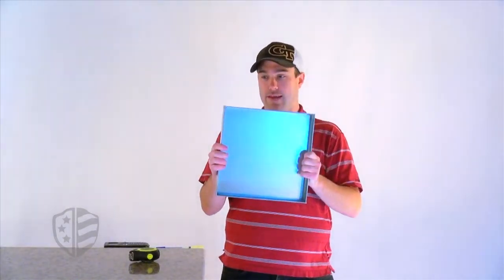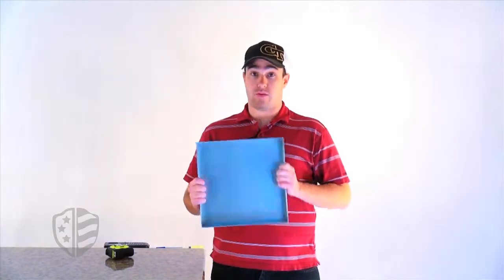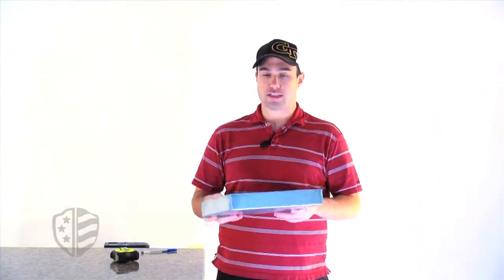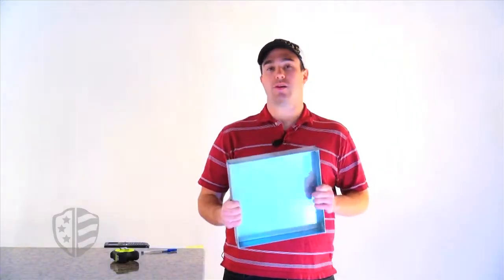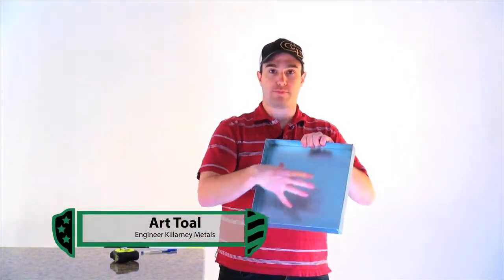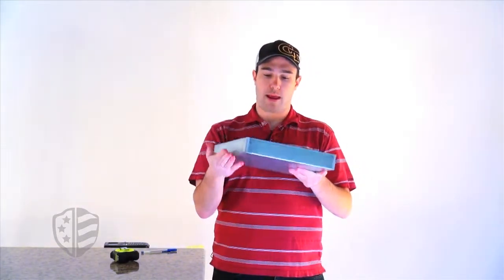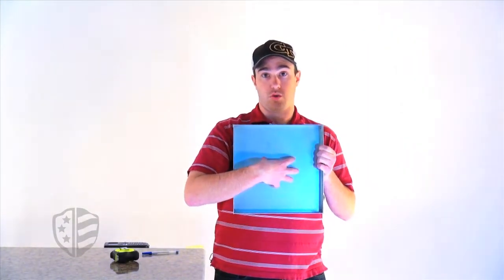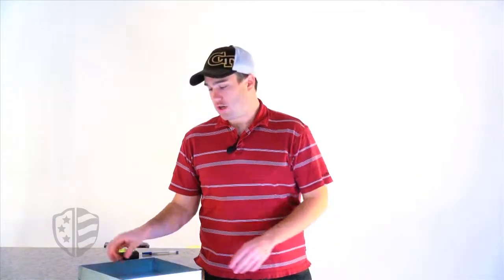Drip Pan Confidential - Measuring Volume of Drip Pans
- Welcome to another installment of Killarney Metals' Drip Pan Confidential, where the company lays out some of the know how that goes with Drip Pan and liquid containment.  In this video guide, we will take a look at the measurements and equations used to determine volumes and other important characteristics of a drip pan.  The people of Killarney Metals are professionals in the area of manufacture and design of liquid containment systems for commercial and residential applications.